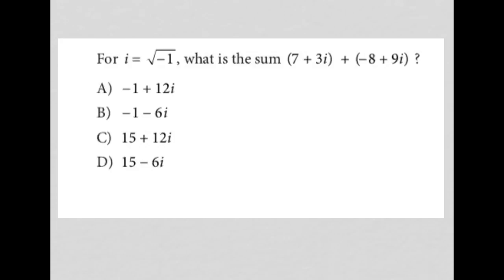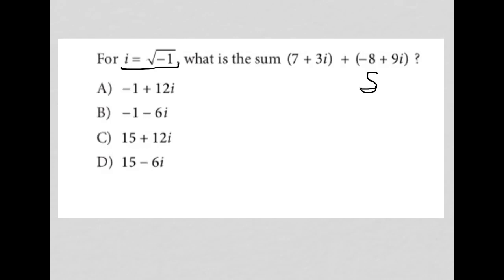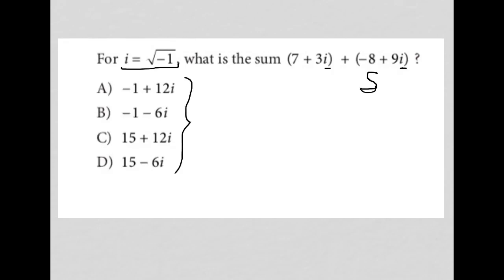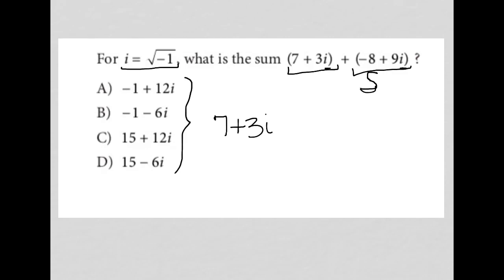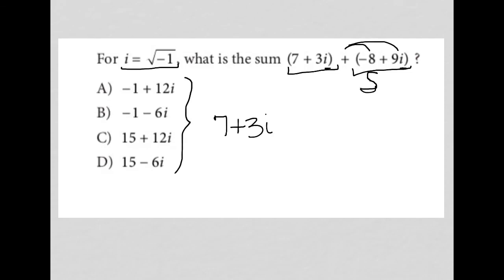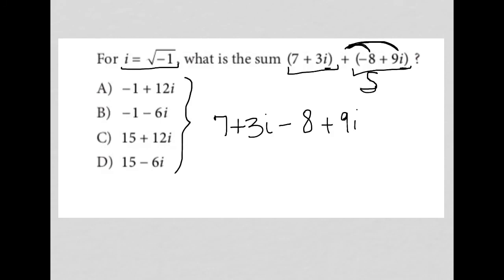For i = sqrt (-1), what is the sum (7+3i) + (-8+9i)?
Official practice test 1, section 3, question 2